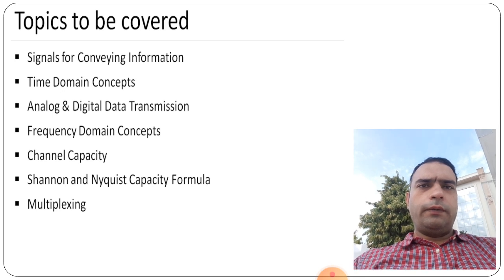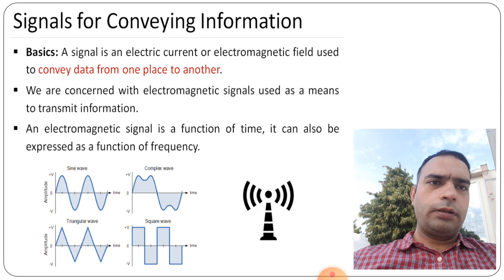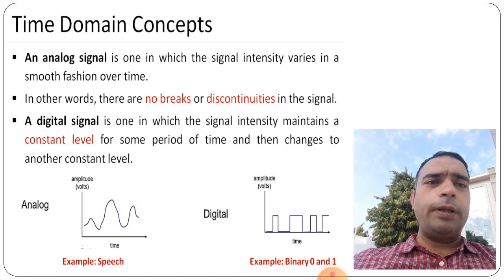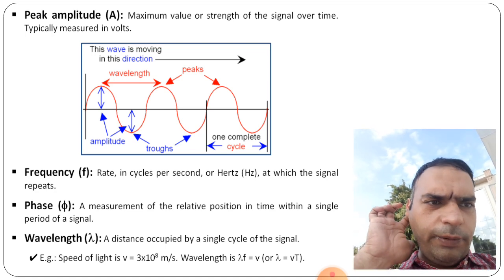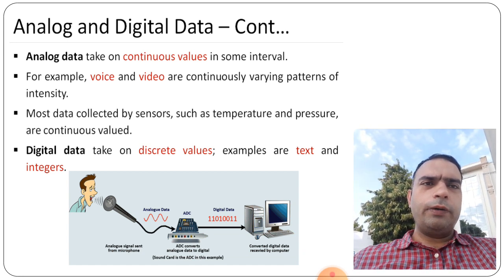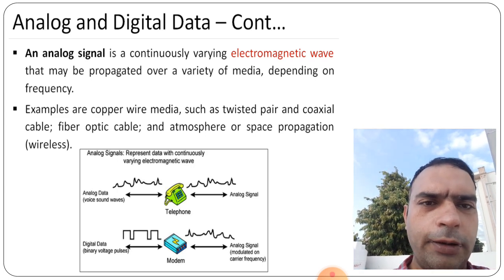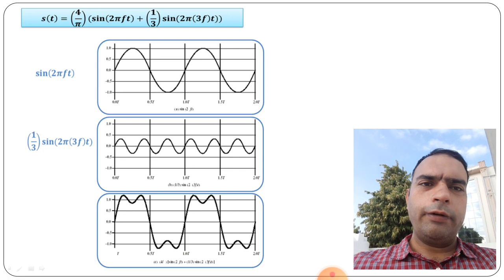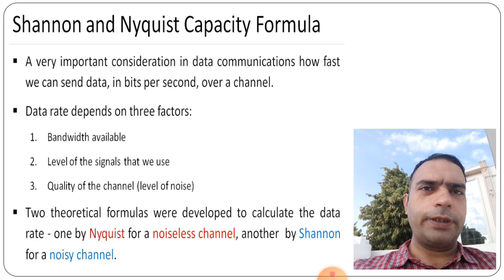Unit-1 Signals Part-1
Till Channel Capacity